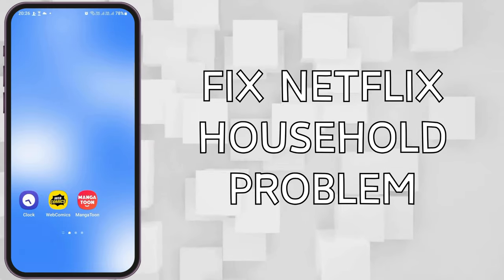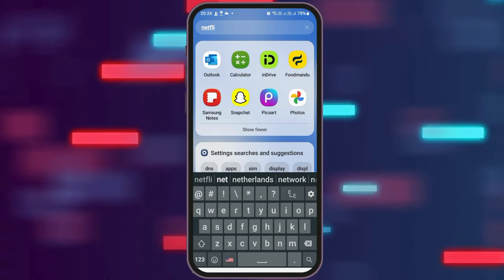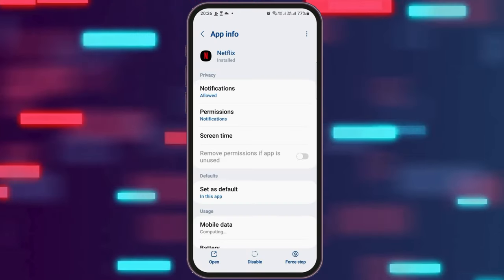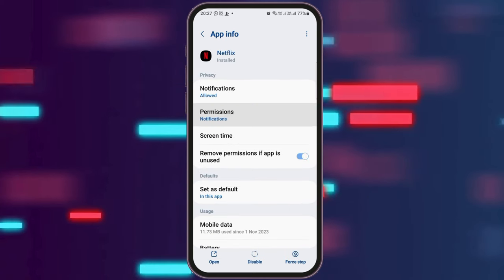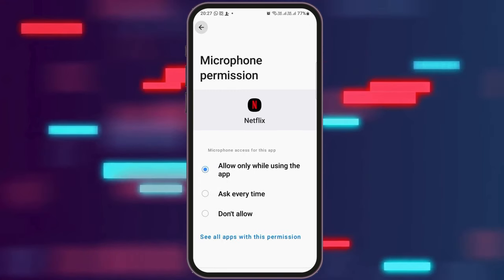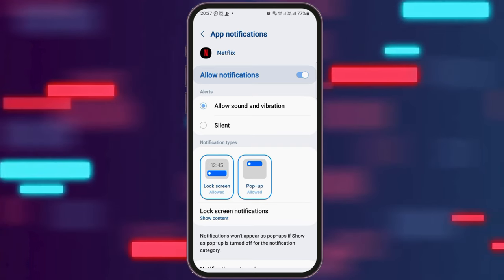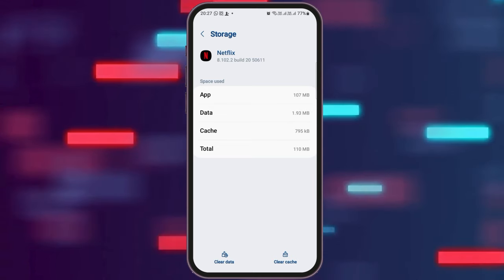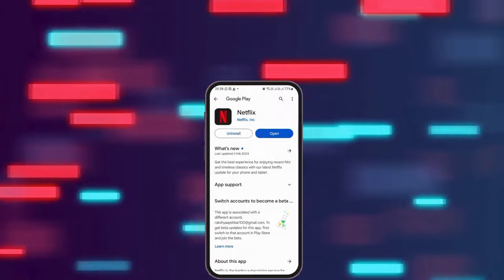How to Fix Netflix Household Problem | This TV isn't Part of Your Netflix Household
👋 Welcome to Troubleshooting Tips by GlitchSorcerer! In today's tutorial, "How to Fix Netflix Household Problem," we'll address common issues encountered when setting up or managing Fix Netflix Household Problem ( Easy & Quick ) Netflix household accounts, ensuring smooth streaming experiences for all members.

Key topics we'll cover:
1. **Understanding Netflix Household**: Gain insights into how Netflix household accounts function, including sharing profiles, managing access, and troubleshooting common issues.
2. **Checking Account Settings**: Learn how to review and adjust account settings related to household sharing, such as setting up profiles, managing devices, and controlling viewing preferences.
3. **Resolving Household Problems**: Explore solutions to common household problems on Netflix, such as difficulties adding or removing members, issues with shared profiles, or problems with playback or streaming quality.
4. **Contacting Netflix Support**: If all else fails, find out how to reach out to Netflix support for personalized assistance in resolving your specific household issues.

📱 Timestamps:

0:00 - Introduction to Fixing Netflix Household Problem
0:05 - Why Encounter Household Issues on Netflix?